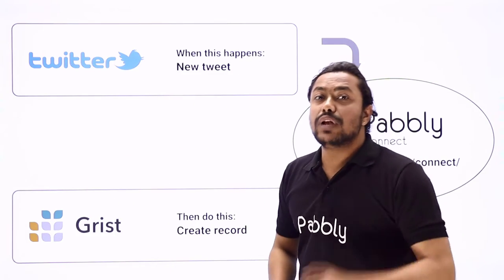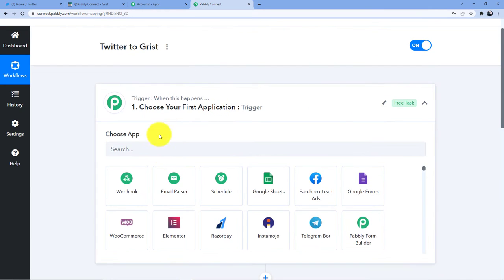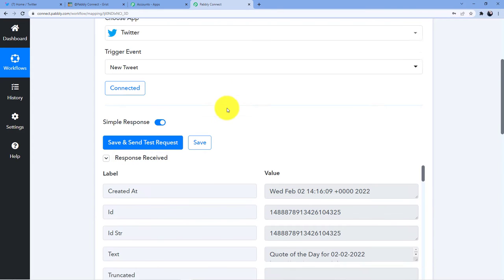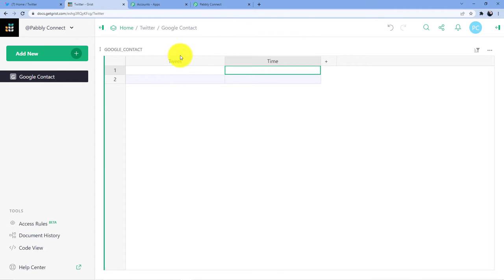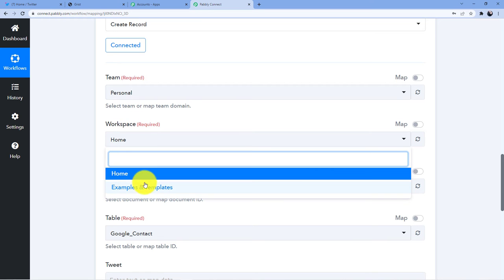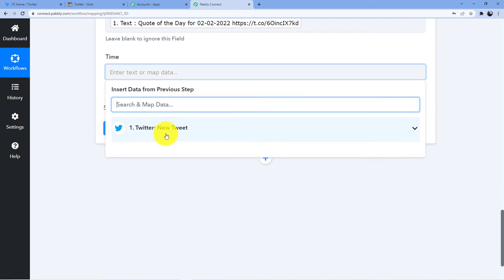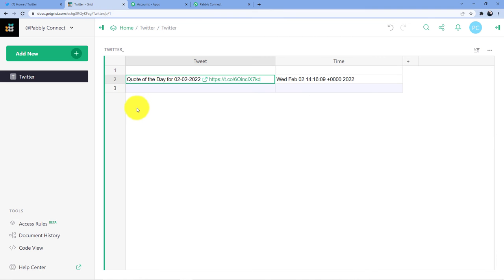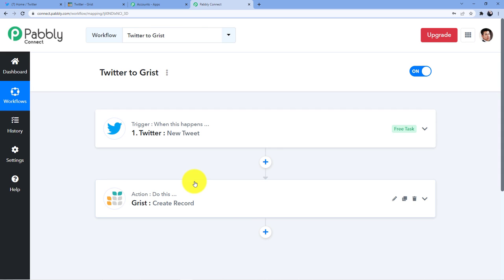Twitter to Grist | How to Save Twitter Post in Grist Automatically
In this video, we will learn Twitter Grist integration, where you can  Twitter to Grist | how to save Twitter post in Grist automatically with the help of Pabbly Connect.